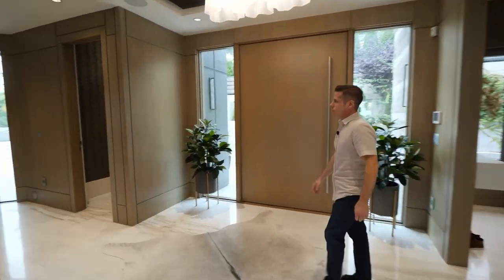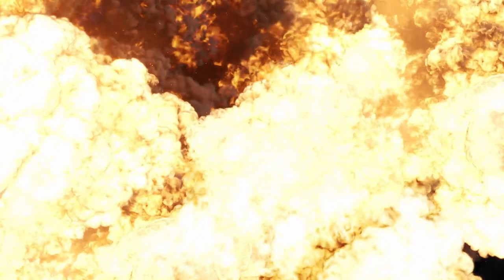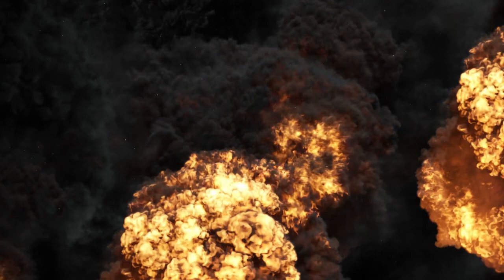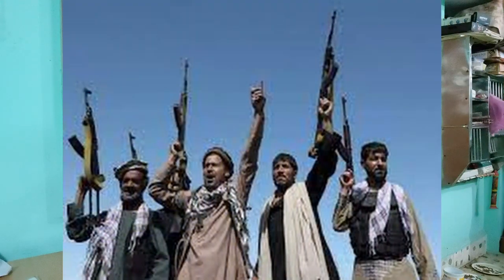What is the Future of the Ukraine-Russia War? | In English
About the video:- Tensions of Ukraine and Russia are getting worst day-by-day many are getting job-less, many are losing family and many are facing more issues, does this is starting of world war 3 ??
in this video, we gonna see the different mindsets of different parties and will calculate the future impact of these tensions going between Russia and Ukraine. e will see profits and losses of war. like this is not the first war which we are watching. moreover, there are rumors going about china's invasion of Taiwan and Russia's invasion of Finland. so watch the entire video till the end and like this video, share this video with friends and family and stay connected for more such videos

HEY feeling a little bit confused here is the channel's detailed description, we encourage you to read it:-